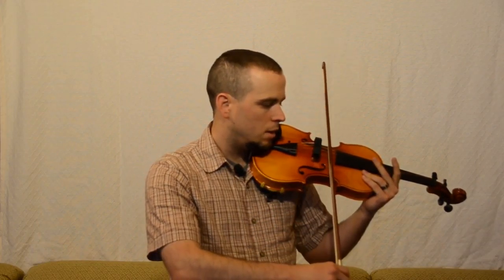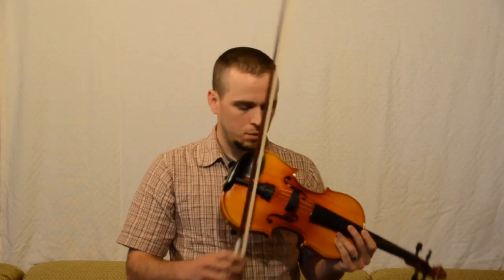Bow & String Slaughterhouse - Week 2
SENSITIVE EAR WARNING

Week 2 on my journey to learn the violin. Watch out for incoming artwork!